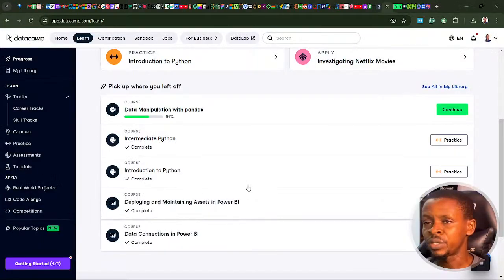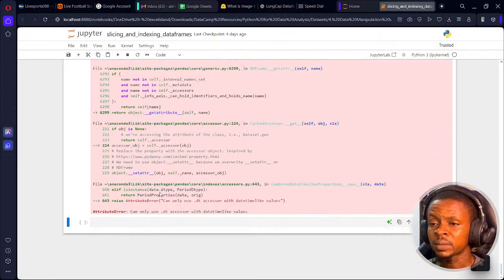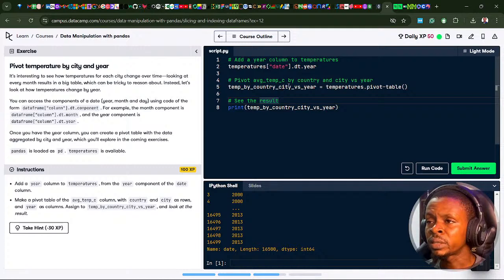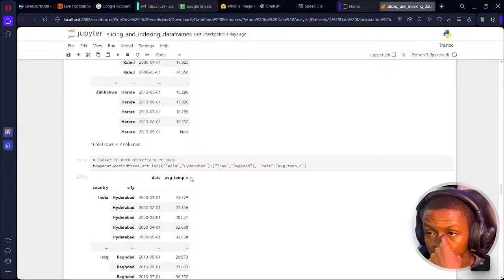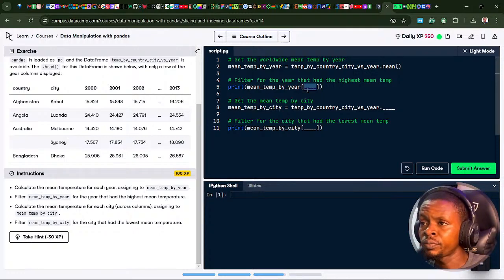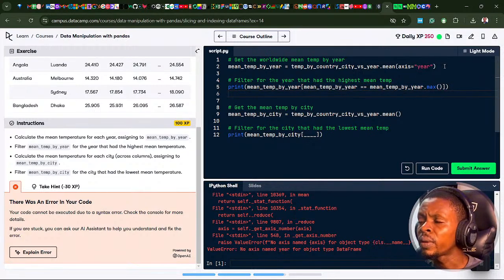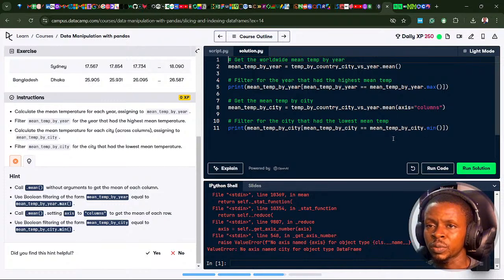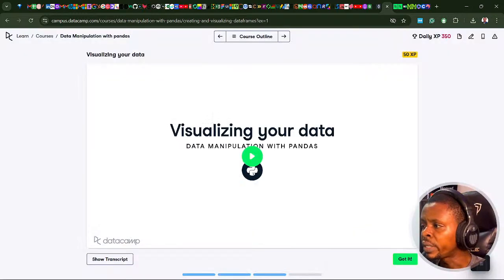Python for Data Analysis | Day 26 Data Manipulation with pandas in Python | Beginners to Pro